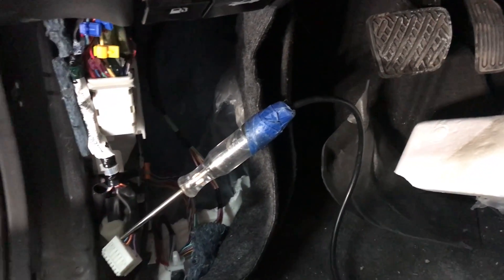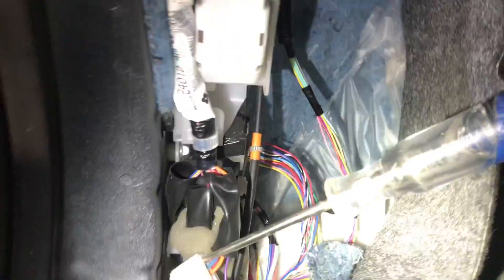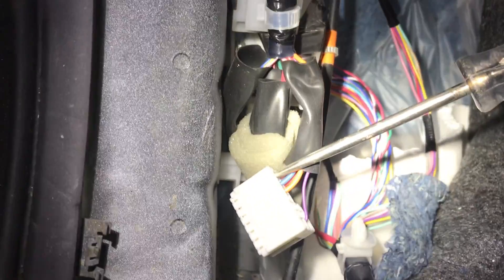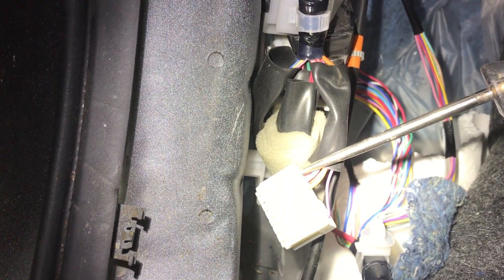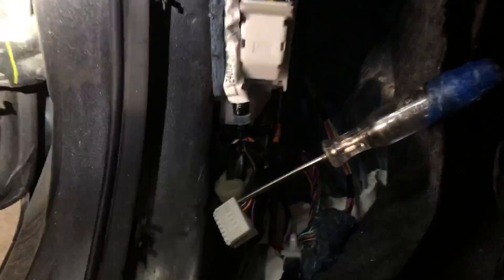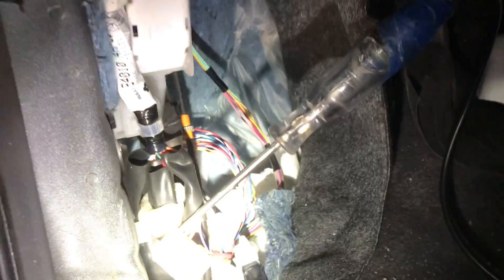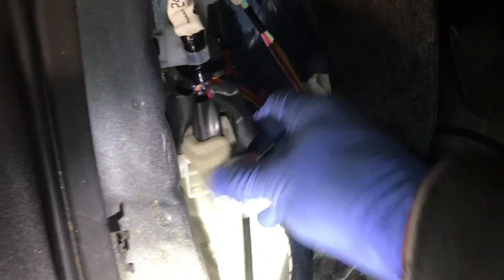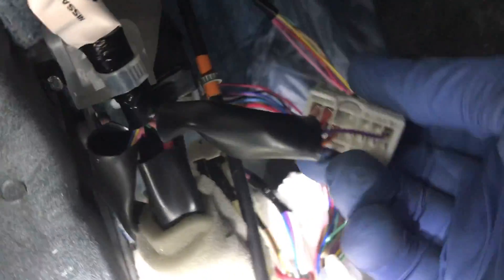Nissan sentra buck up camera signal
Nissan sentra buck up camera signal wiring